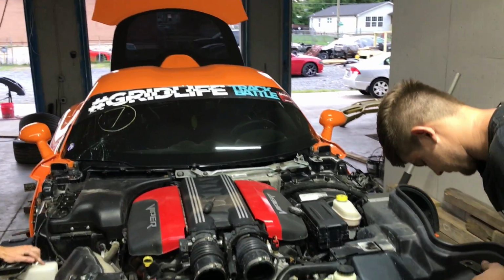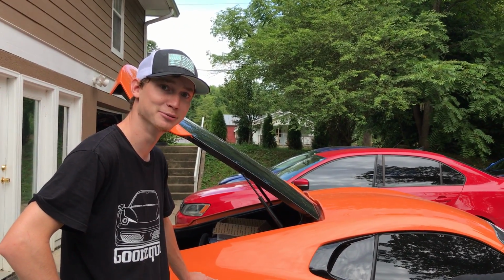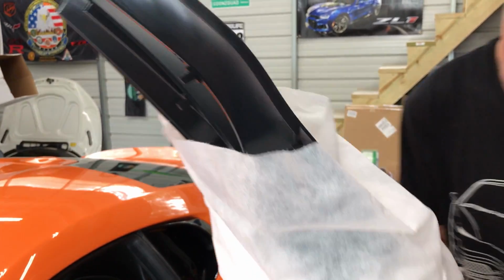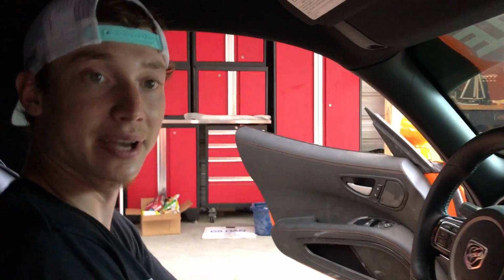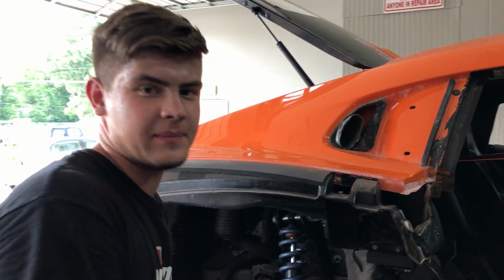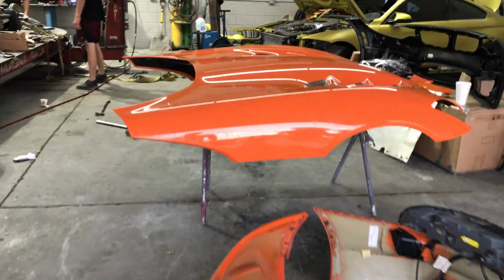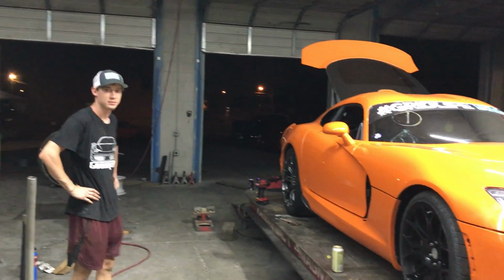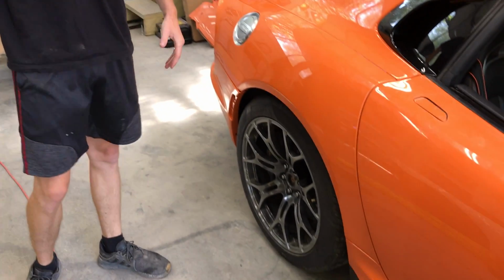Finishing Up The Wrecked Dodge Viper TA!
This is one of those builds that almost got away! We have let this rare Dodge Viper TA sit for a while when we got a few more projects. However now that we thought about it, we have been missing out on the goodies this thing has to offer. Watch as we fix our mistake and bring this thing back to life!!!

Rossville,GA 30741

Song: Ikson - Reveal 17:55-21:05)